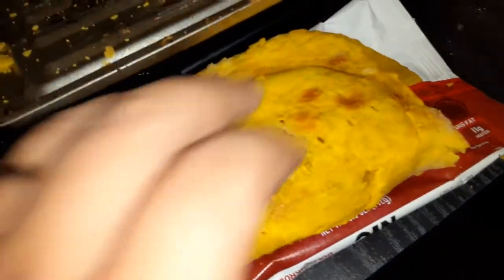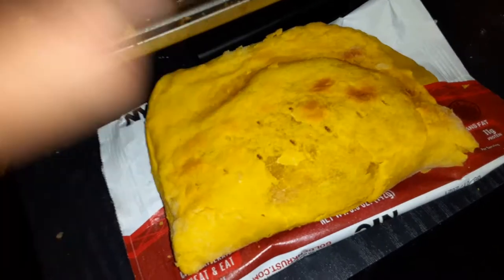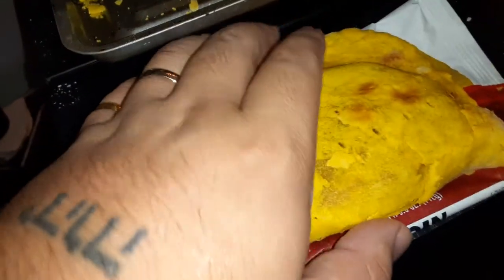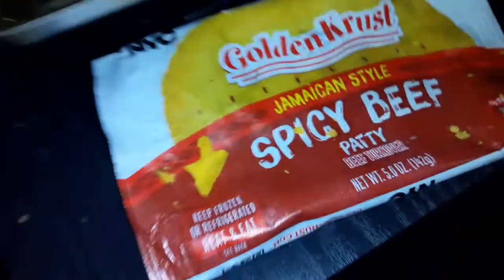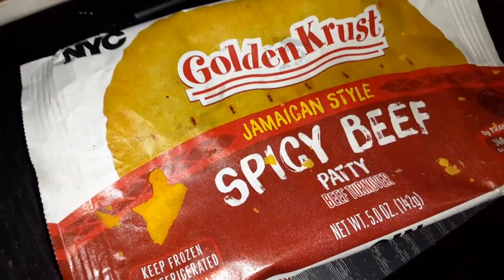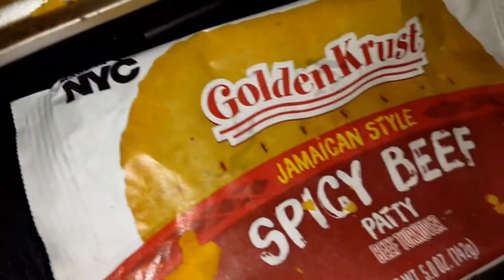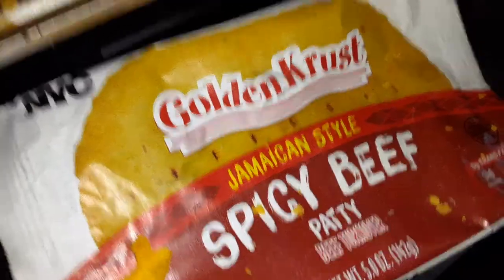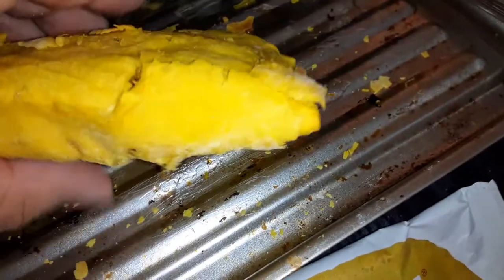Golden Krust Jamaican style spicy beef patty NYC beefcake